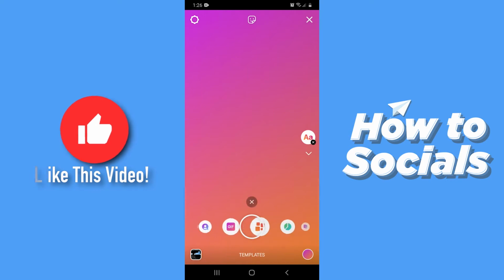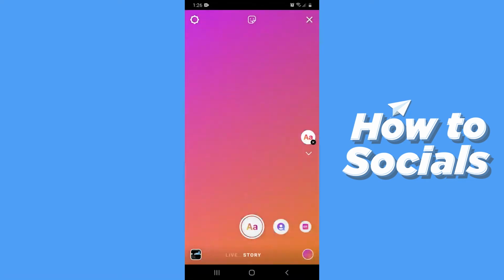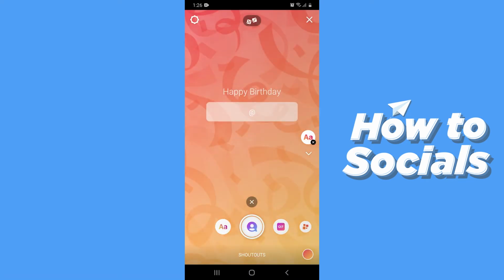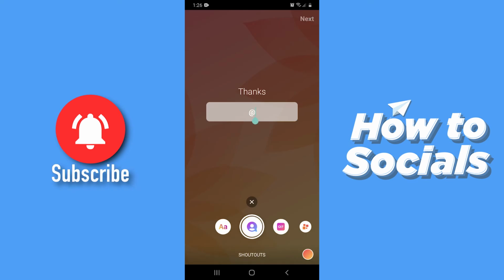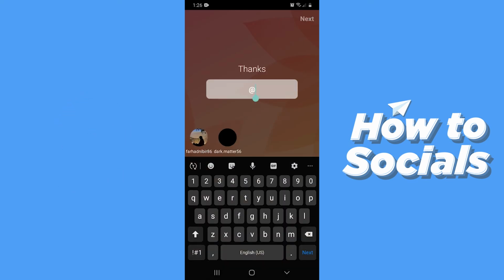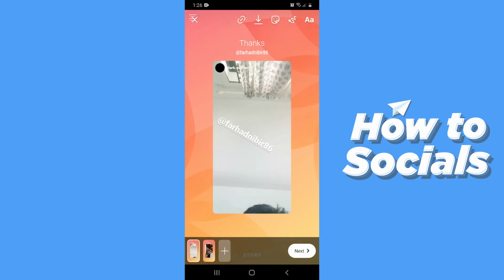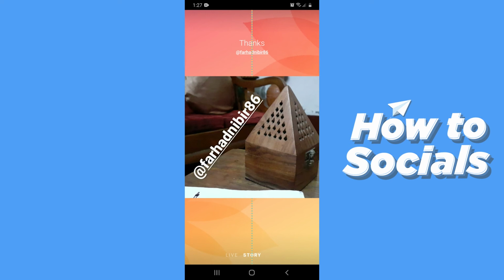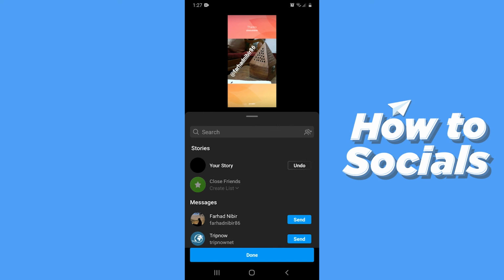How To Shoutout on Instagram (IOS & ANDROID)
In this video I show you how to make a Shoutout in Instagram on any device. Enjoy!